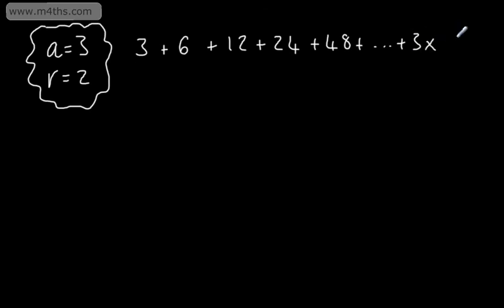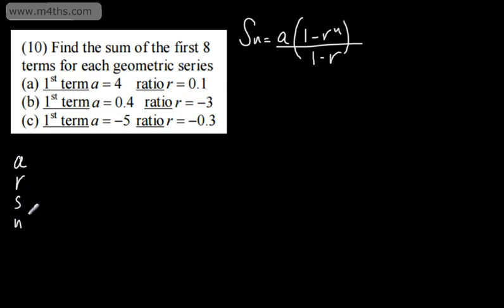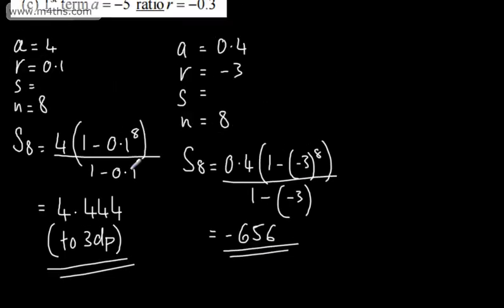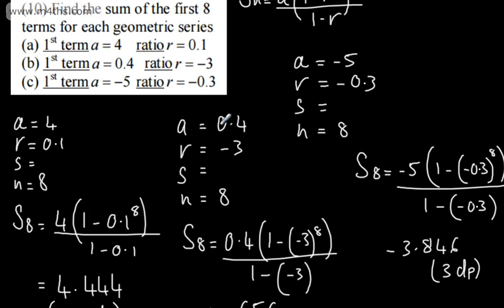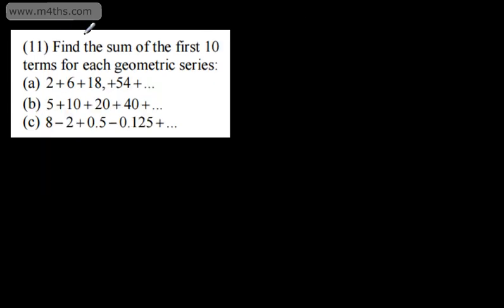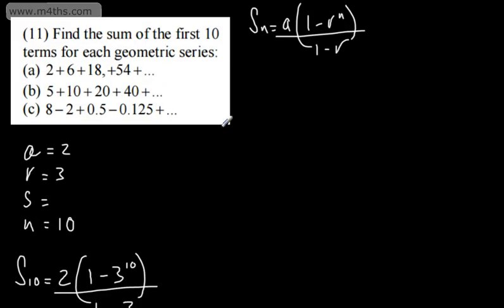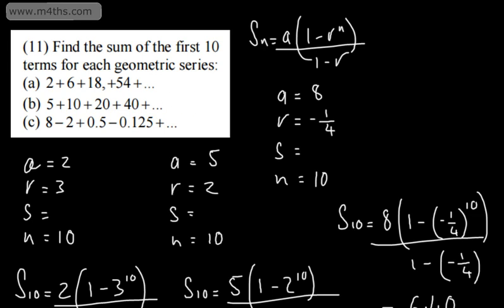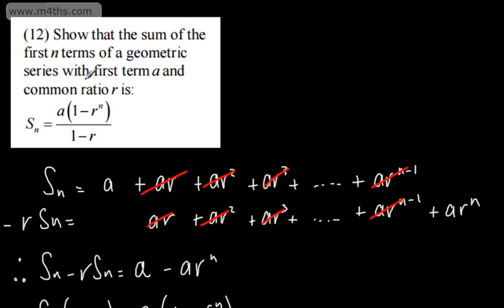Core 2 - Geometric Sequences and Series 4 - Sum of n terms Proof series